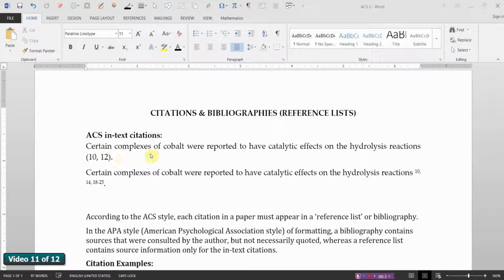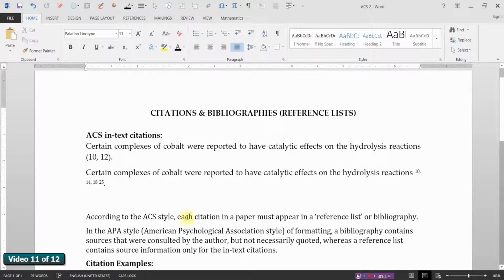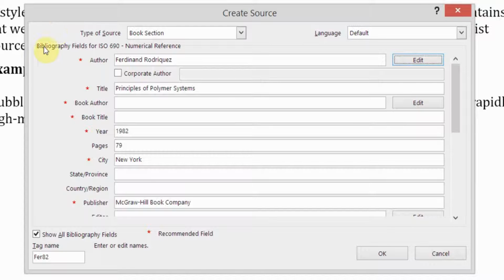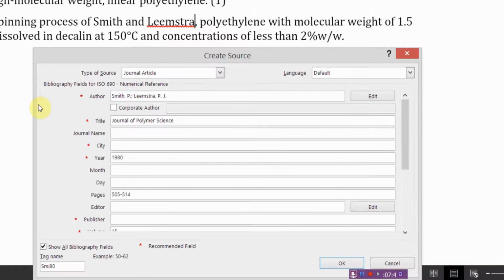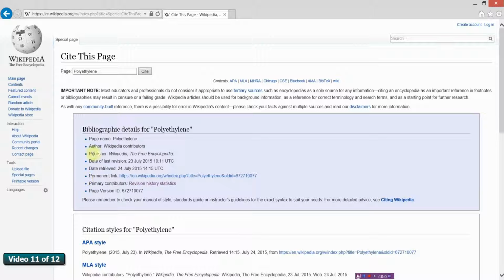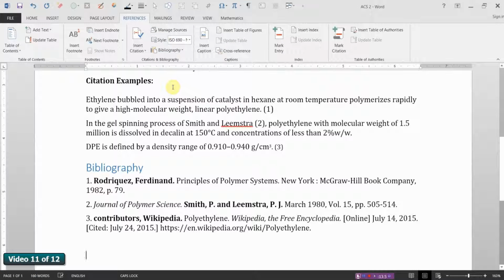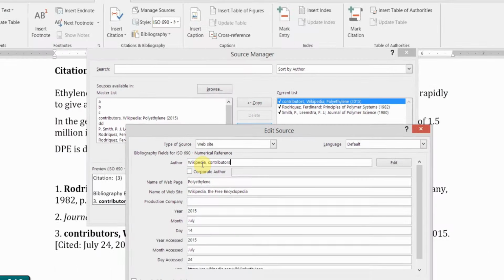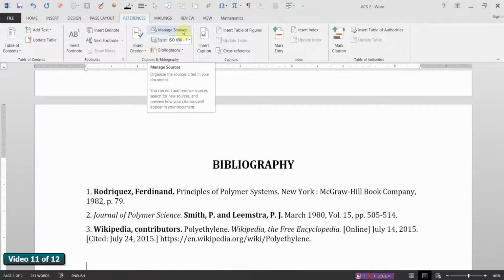MS Word 2013 Bibliography & Reference list